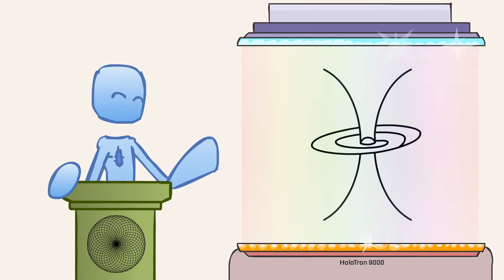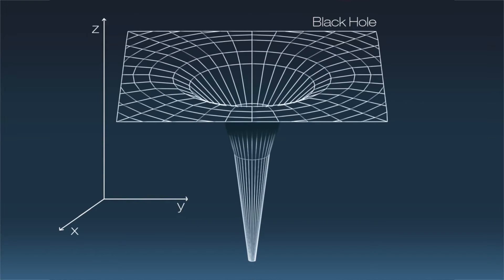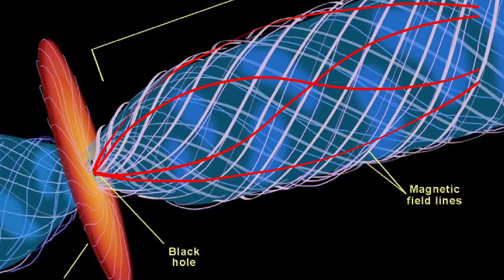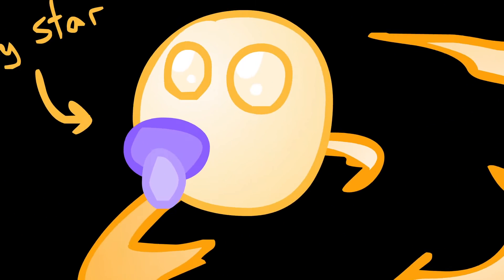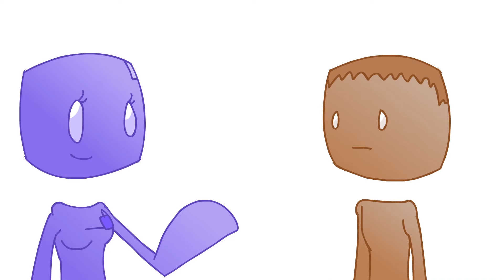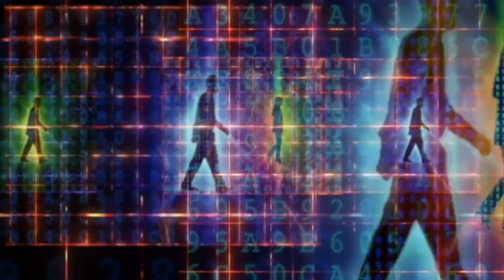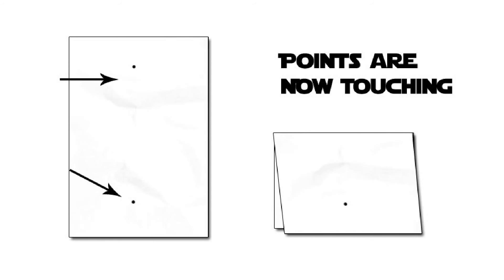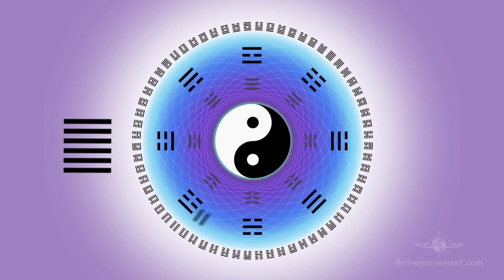Decode Black Holes And The Vacuum of Space - Space Oddity, Supernova, Outer Space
Decode Black Holes And The Vacuum of Space -
Space Oddity, Supernova, Outer Space